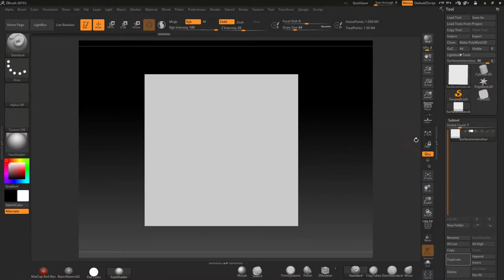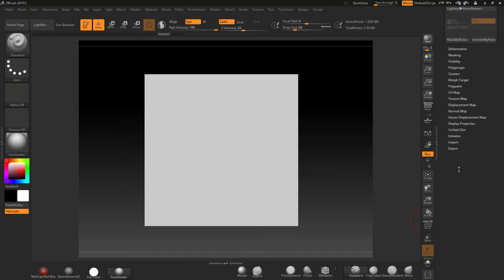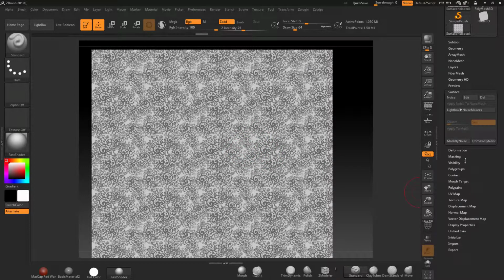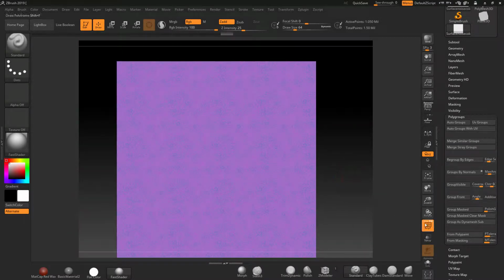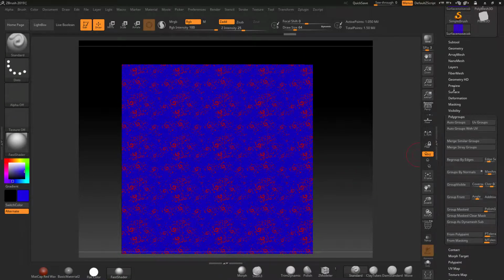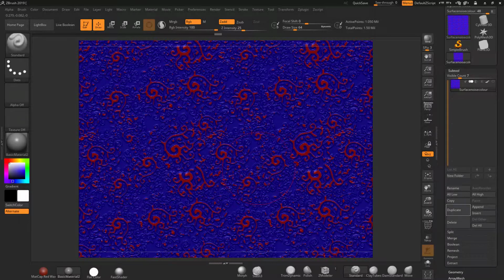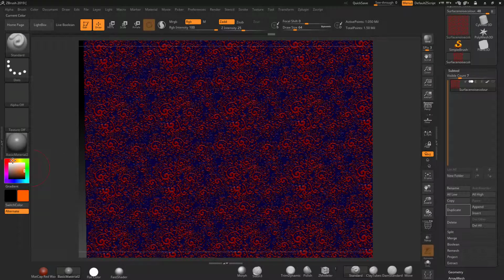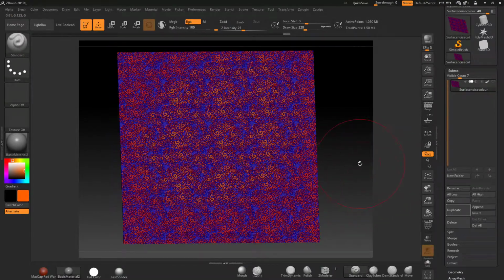Module 2: Polypainting - Driving colour and poly groups from surface noise alphas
In this video from my poly painting course you will see how you can create polygroups for easy selection direct from the surface noise plugi as well as drive colour and registered noise back into the mesh!

Welcome to "Module 2: ZBrush Concept and Detailed Character Poly Painting" during this course we will cover every technique you can think of to poly paint and texture your model inside ZBrush!
Learn to texture with layers, use surface noise and create realistic skin as well as material and blending/cavity and highlight fills and much much more, this indepth course brings you every feature available inside Zbrush for poly painting your detailed sculpt!